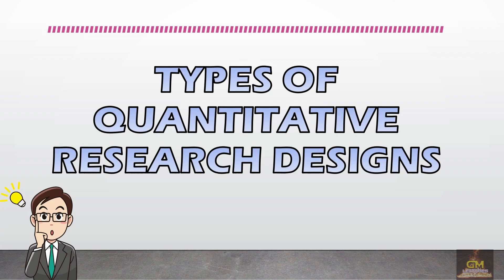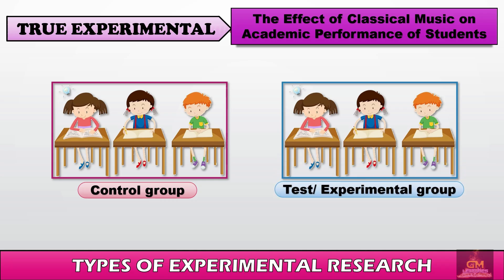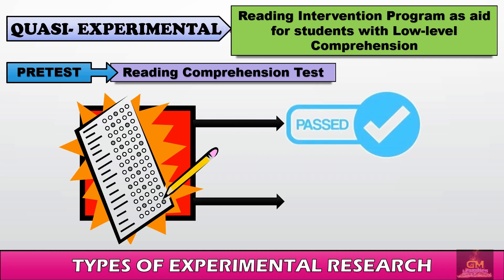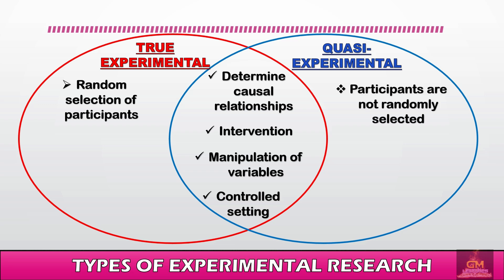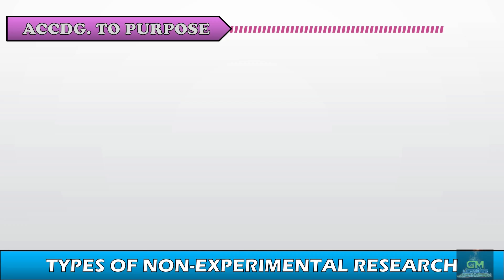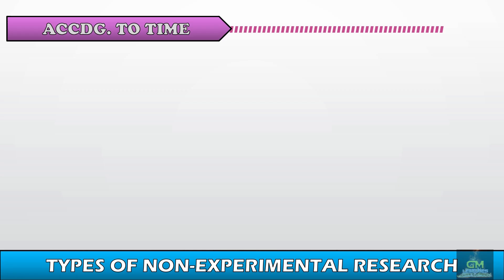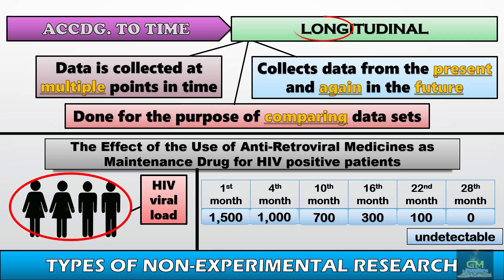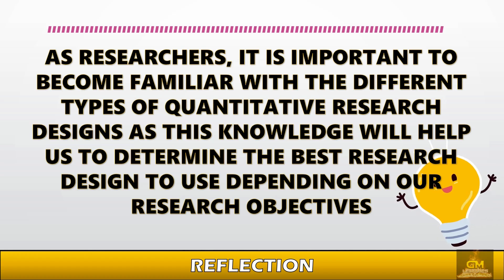Types of Quantitative Research Designs~GM Lectures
For this video, we discuss some of the different types of Quantitative Research Designs.

Recognizing the different types of Quantitative Research Designs and their characteristics is important as it would help us to determine the appropriate research design depending on our research objectives.

How are you liking this video? You may consider buying me a coffee to show your support:

0:00 Introduction
0:15 QUANTITATIVE RESEARCH
3:47 Sample Study
6:37 SURVEY RESEARCH
10:18 CROSS-SECTIONAL
11:14 LONGITUDINAL